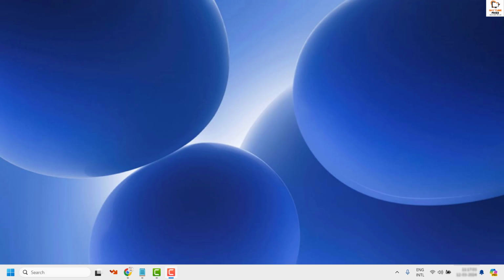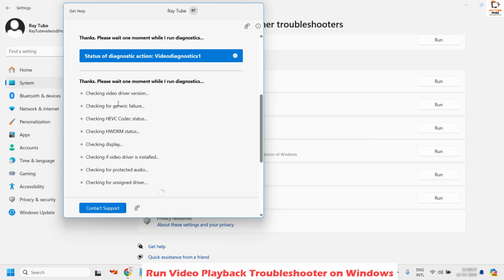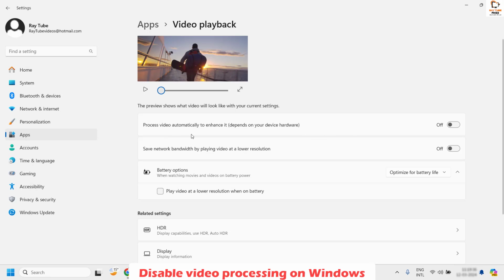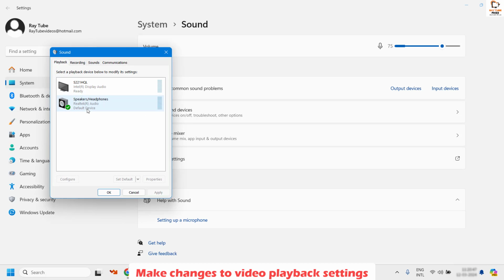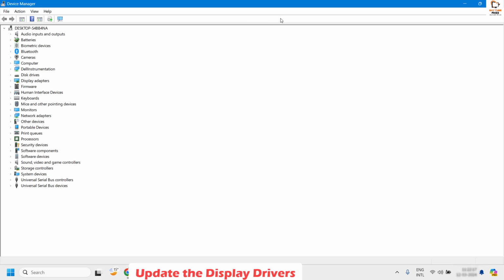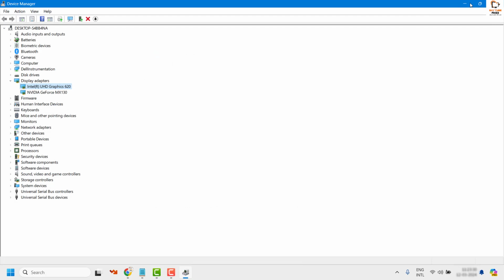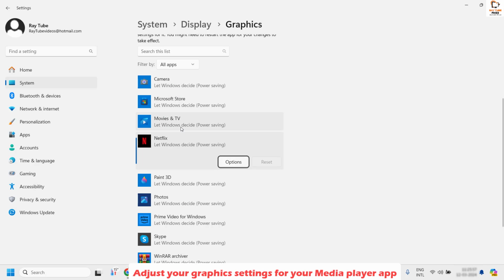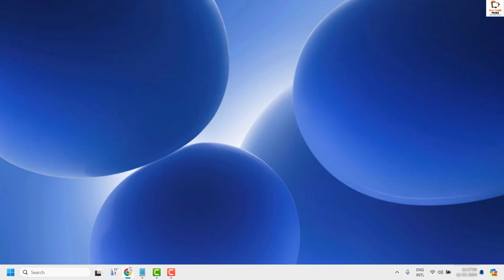How to Fix "Video Playback Stuttering and Lagging issues" in Windows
Do you keep facing stutters while playing videos on your Windows 11/10 PC? As reported by some Windows users, they experienced stuttering and lagging issues during the playback of videos. Here is step by step instruction to fix the issue.